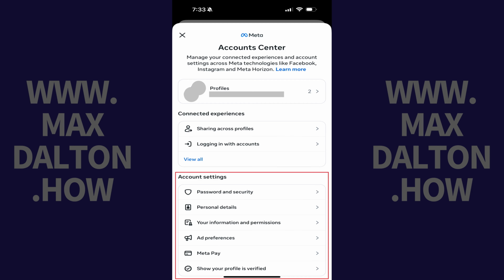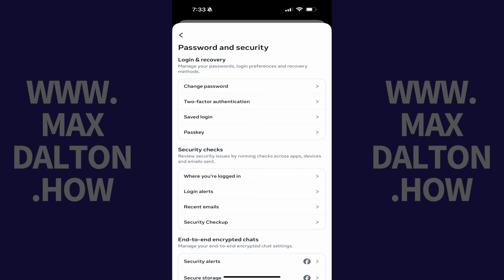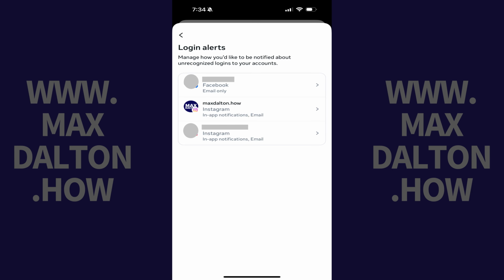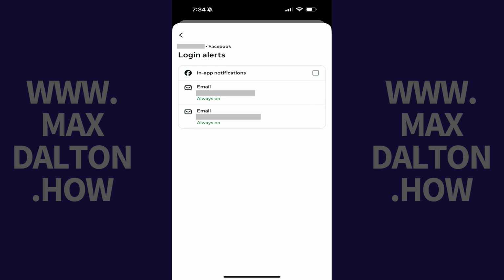How to Enable Login Alerts for Facebook Account on iPhone or iPad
In this video I'll show you how to enable login alerts for your Facebook account on an iPhone or iPad.

Timestamps:
Introduction: 0:00
Steps to Enable Login Alerts for Facebook Account on iPhone or iPad: 0:08
Conclusion: 1:14

Video Transcript:
Step 1. Open the Facebook app on your iPhone or iPad, and then tap the "Menu" icon on this screen.

Step 2. Tap the "Settings" icon on this menu. The Settings and Privacy screen is displayed.

Step 3. Tap the "Meta Accounts Center" section.

Step 4. Swipe down to the Account Settings section, and then tap "Password and Security."

Step 5. Navigate down to the Security Checks section, and then tap "Login Alerts." The next screen shows you a list of your Meta accounts.

Step 6. Tap your Facebook account. The next screen shows you options for how you can receive login alerts. Email alerts will be enabled automatically, but if you want to receive in-app notifications whenever someone logs into your Facebook account, you'll need to toggle those on.

Step 7. Tap to toggle on "In-app Notifications." Going forward, you'll receive both email and in-app notifications whenever someone logs into your Facebook account.